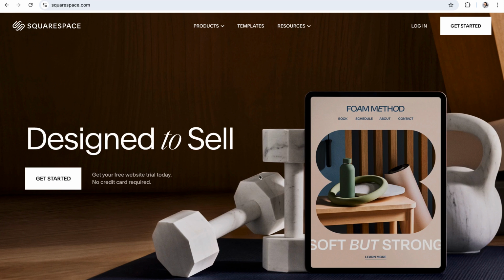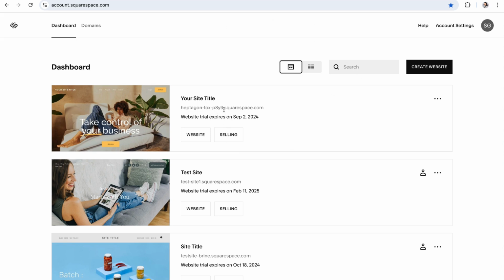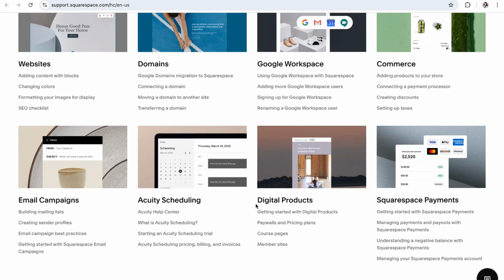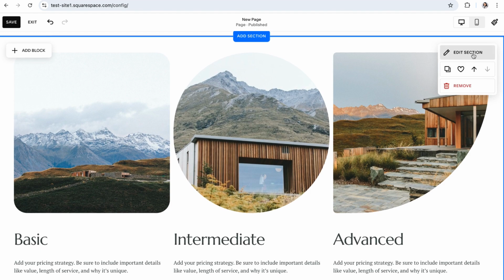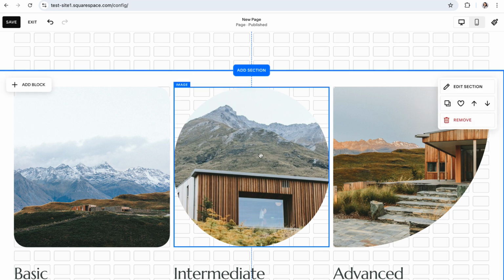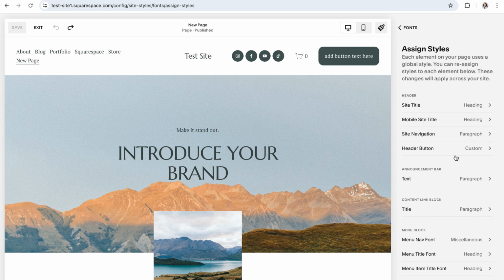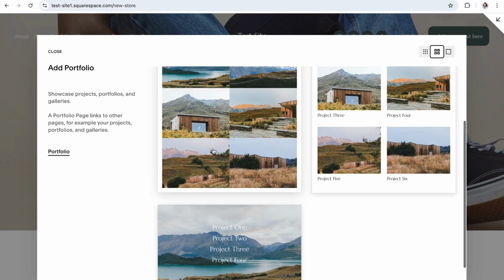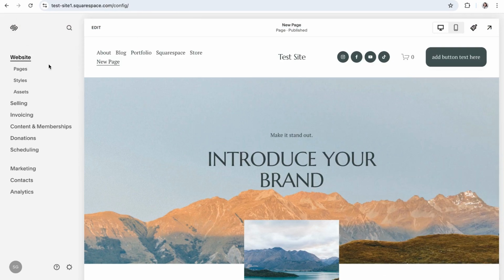A Beginner's Complete Guide to Squarespace (2026)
⚡️ FREE MINI COURSE⚡️ DIY Your Website in a Weekend: 5 key steps to a stress free + beautiful website - Join instantly

In this tutorial for absolute beginners, you'll learn how to build and customize a Squarespace website from scratch. We'll guide you through selecting templates, setting up your account, navigating the sidebar, and customizing your website pages. You'll also discover how to add key site features like blogs, shops, portfolios, and courses. Perfect for beginners, this step-by-step guide ensures you're equipped to create a beautiful, functional Squarespace website.

📣 Want Squarespace Tips straight to your inbox every week?

💻 Ready to up your Squarespace Website Design?

TIMESTAMPS:
Intro 00:00
Start a free trial website 00:30
Choosing the right template to start with 00:54
Premium Squarespace Template  01:55
Squarespace Free Trial 03:27
Squarespace account dashboard 04:07
The sidebar 05:19
Pages panel 08:30
Page settings 09:36
Page sections 11:26
The Fluid Engine grid 13:36
Blocks 15:59
Mobile editor 16:45
Site styles 17:43
Customizing fonts 19:09
Customizing colors 20:36
Additional website features 21:36
Launching your Squarespace site 25:31
DIY your Dream Site free training 27:32